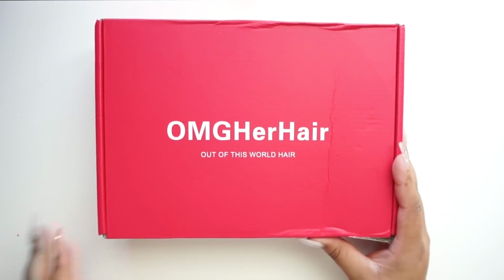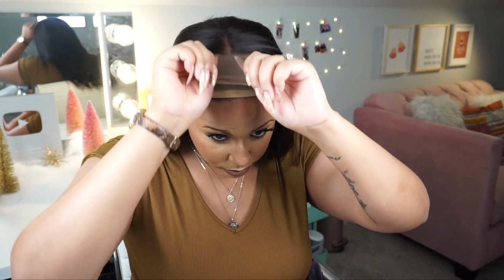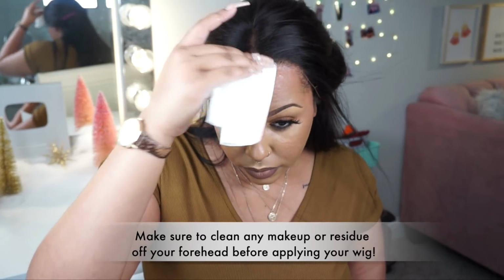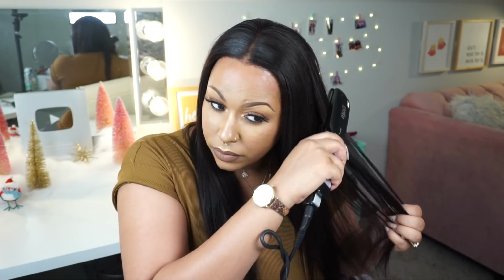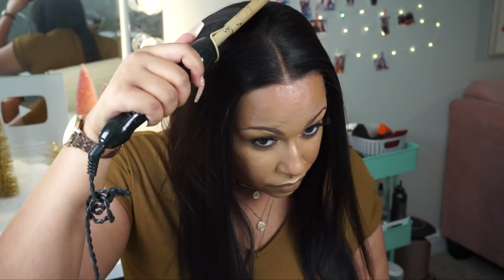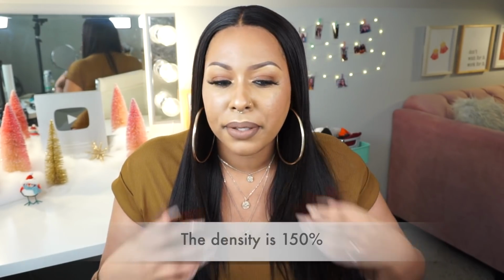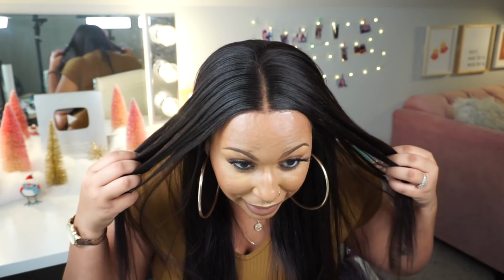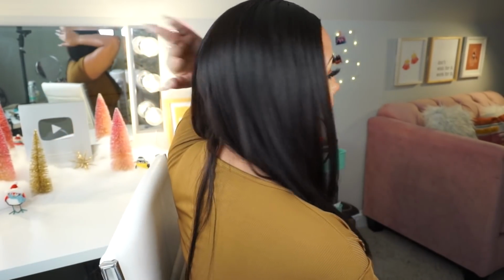7 Tips For A Natural Lace Wig Application! | Relaxed Yaki Straight |+ Coupon Code! | Ft. OMGHERHAIR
OMGHERHAIR Christmas SALE
$50 OFF any order over $429, Coupon : XMAS50
$25 OFF any order over $259, Coupon : XMAS25
$10 OFF any order over $149, Coupon : XMAS10

Beginner Friendly & Pre-Customized Lace Wigs
√  NATURAL: Pre-Plucked & Pre-Bleached
√  SECURE: Adjustable Strap & Elastic Band Added
√   HAIR QUALITY: 100% Human Hair
DENSITY - 150%
COLOR - Natural Color
SIZE - Medium
Cap:Glueless 360 Frontal Wig Cap

TIMESTAMPS:
0:00 INTRO
0:44 UNBOXING
1:13 7 TIPS FOR A NATURAL WIG APPLICATION!
4:41 REVIEW
9:58 OUTRO

WIG ESSENTIALS

CAMERA: Sony A5100